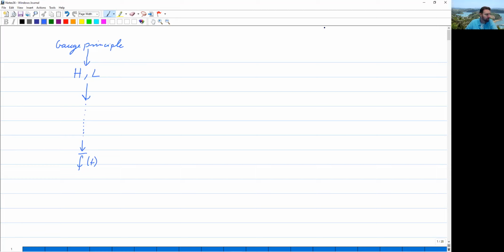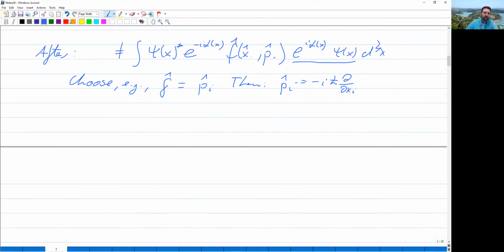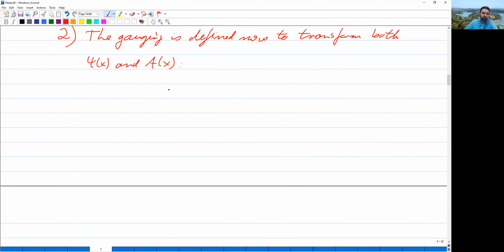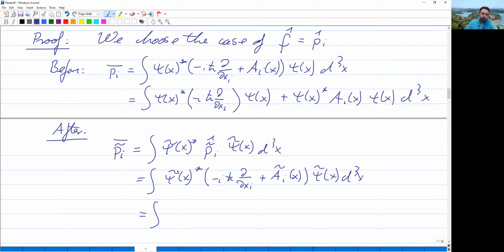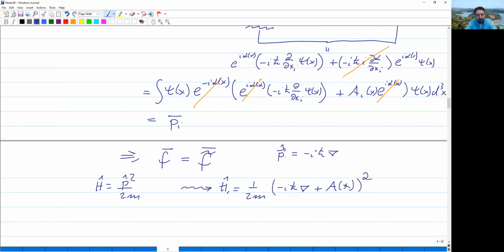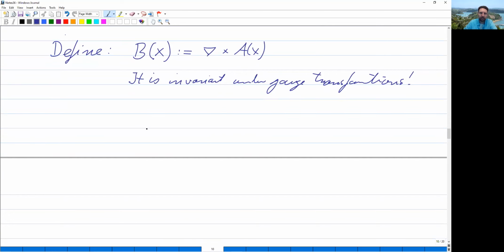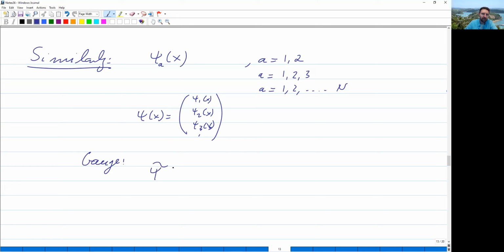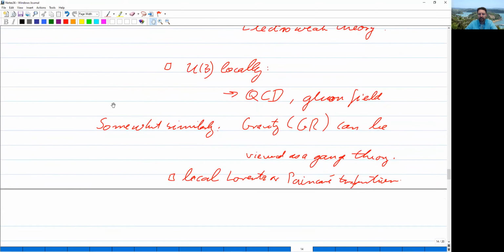AQM36-Fall2020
Lecture 36